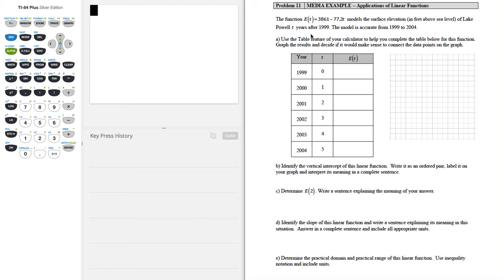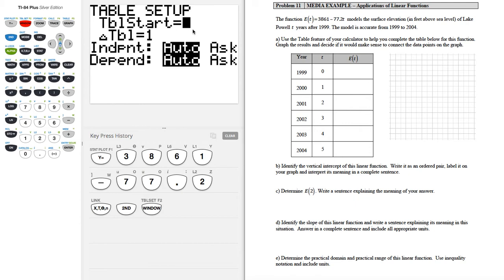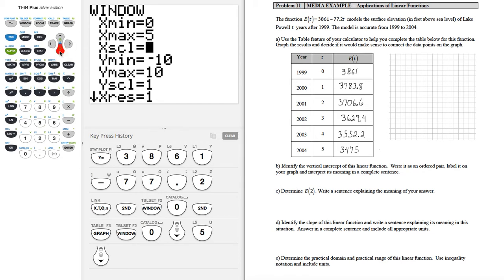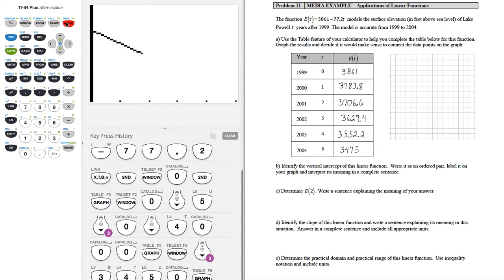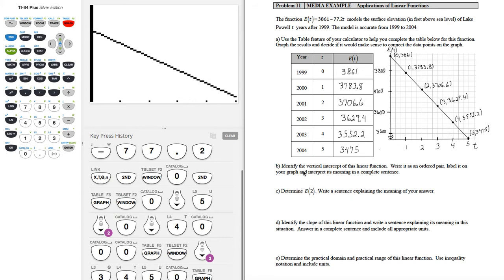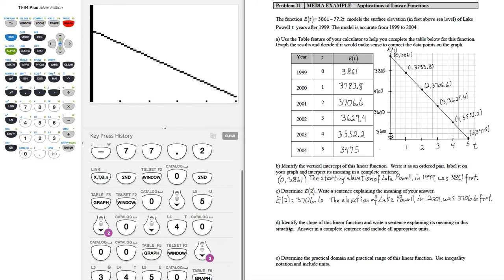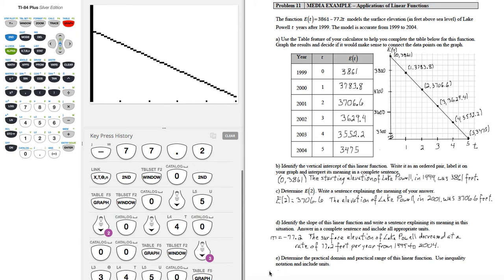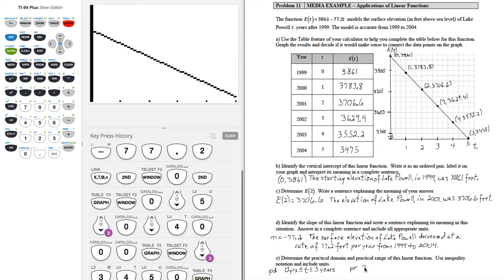MAT12xV5 L3 MediaProb11